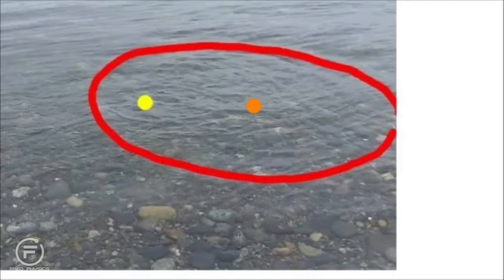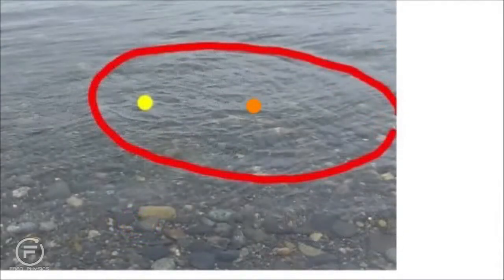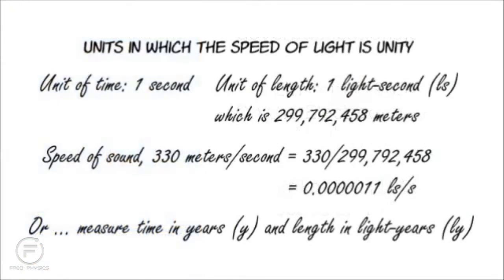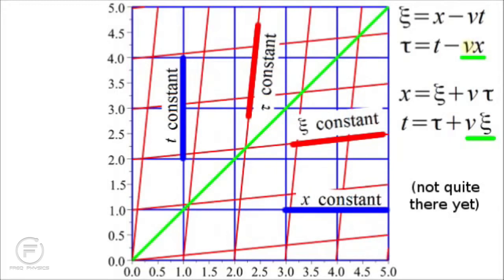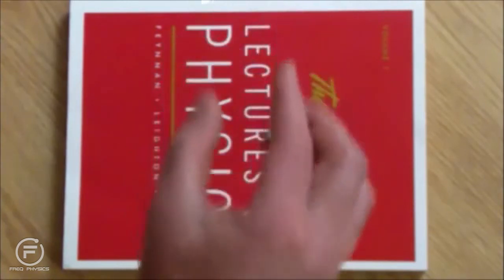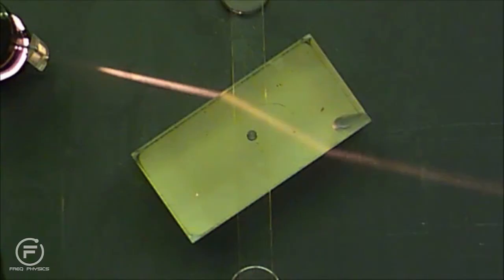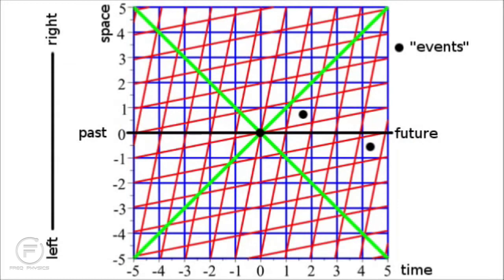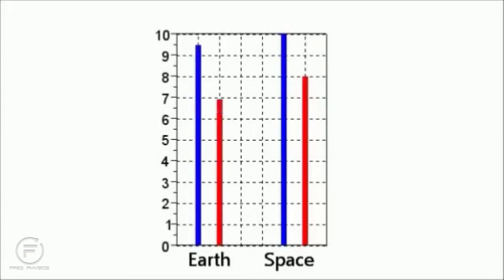Freq Physics of the Relativity, Gravity and the Twin Paradox